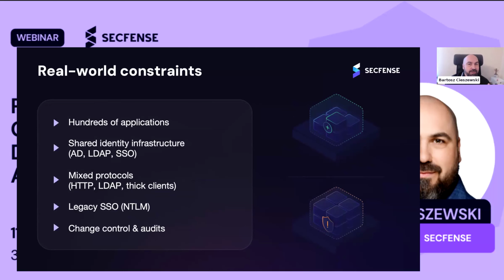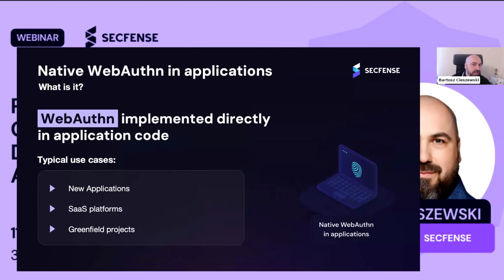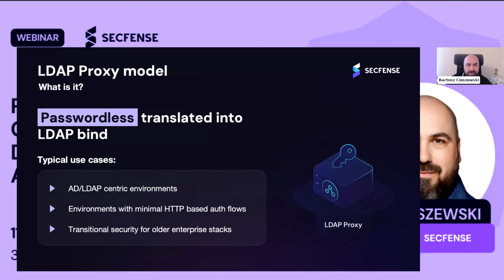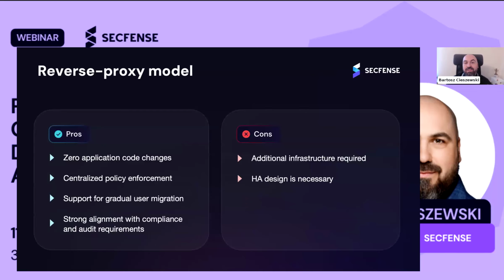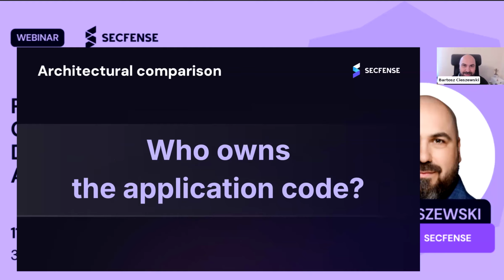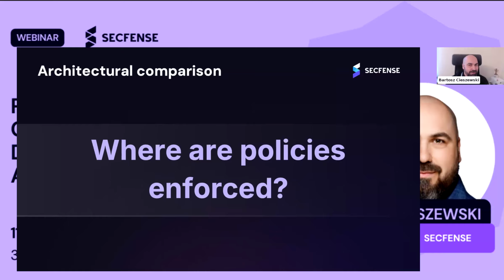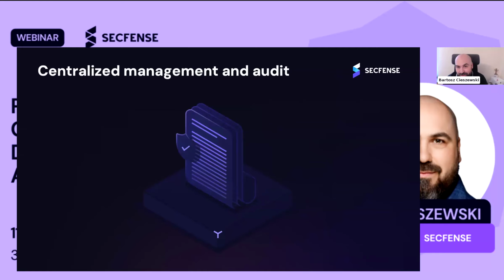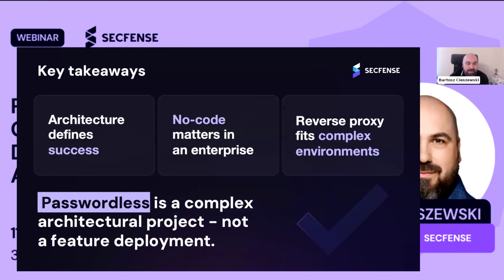Passwordless in Practice: Comparing Enterprise Deployment Architectures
Passkeys and phishing-resistant authentication are moving into production across large enterprises. The real challenge is no longer whether passwordless works but how to deploy it across complex, mixed IT environments.

Most organizations operate a combination of:

- Legacy applications
- Modern web platforms
- On-prem and cloud IAM systems
- Multiple authentication protocols

In this session, Bartosz Cieszewski provides a structured, vendor-agnostic comparison of the main enterprise architectures used to deploy passwordless authentication at scale.

- The most common passwordless deployment architectures used in large organizations
- Native vs mediated approaches (application-level, identity-layer, and access-layer models)
- The impact of architecture choice on legacy systems and IAM complexity
- Security guarantees vs rollout speed vs long-term maintainability
- How to select an architecture that fits your existing environment, not a theoretical greenfield

This is a technical discussion focused on architectural decision-making, not a product demo.

- IAM and security architects
- Enterprise platform and identity engineers
- CISOs and security leaders responsible for authentication strategy
- Teams evaluating or planning passkey adoption in complex environments

If you're working on enterprise passwordless strategy, this session will help you structure the decision properly before committing to a deployment model.